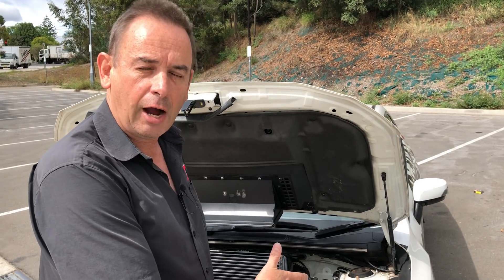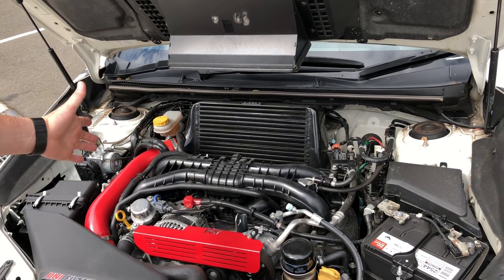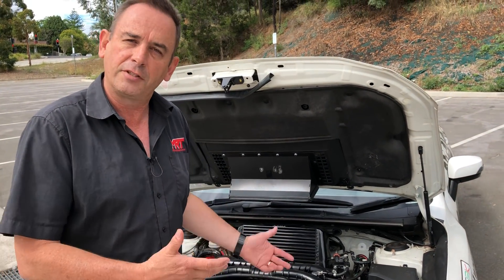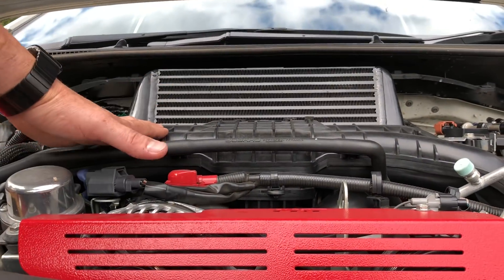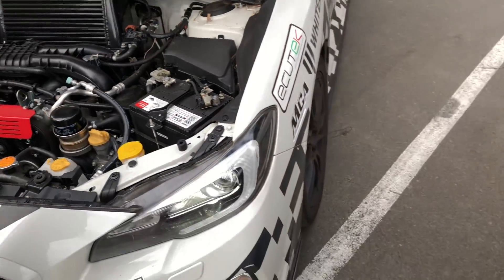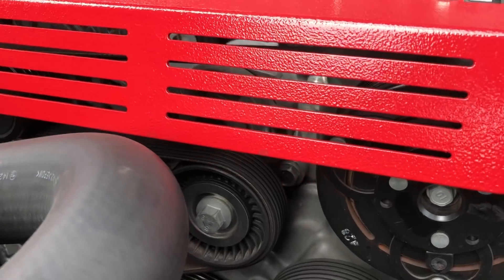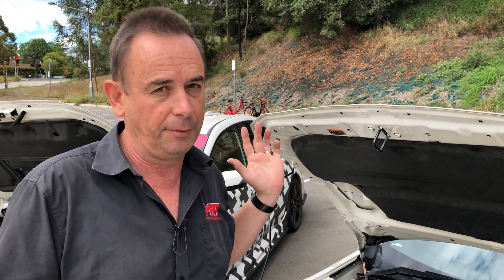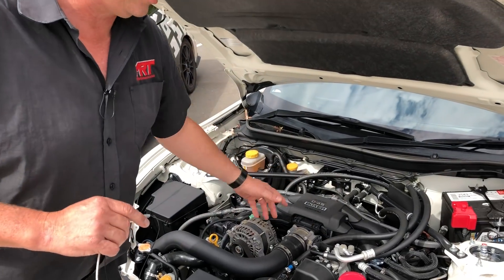TURBO BRZ VS. WRX FA20 Engine Comparison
Ever wondered what the differences are between the FA20 found in the BRZ and 86, and the FA20DIT found in the newer model WRX?
Here's a side by side comparison between our turbocharged Development BRZ and WRX..